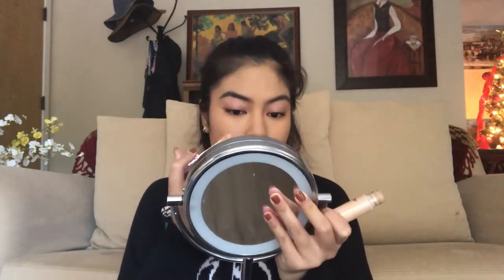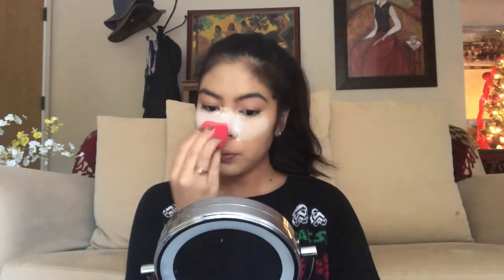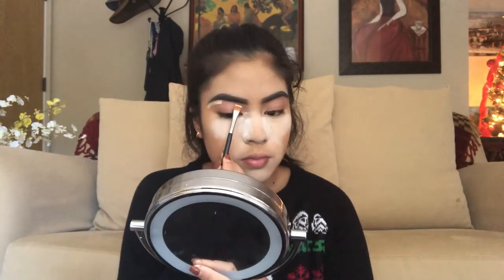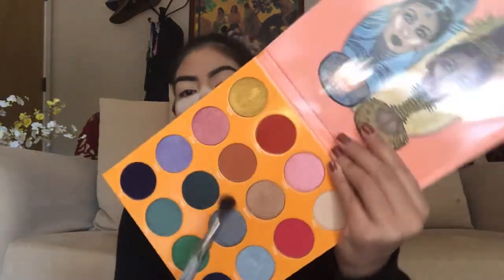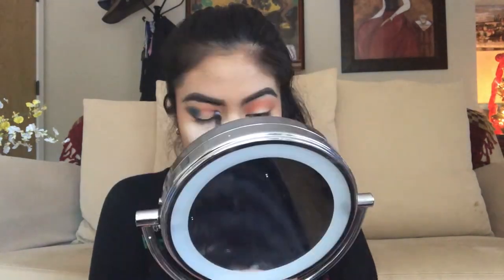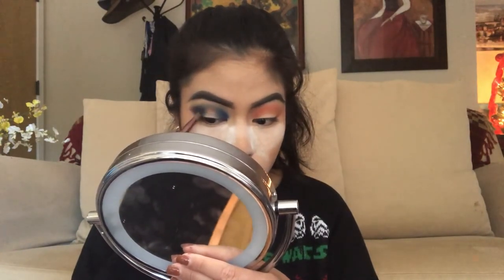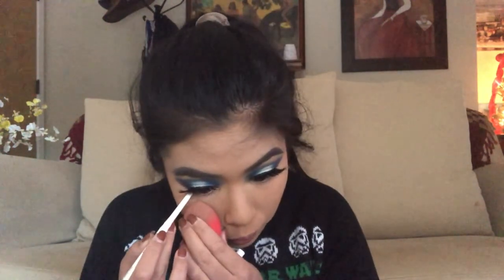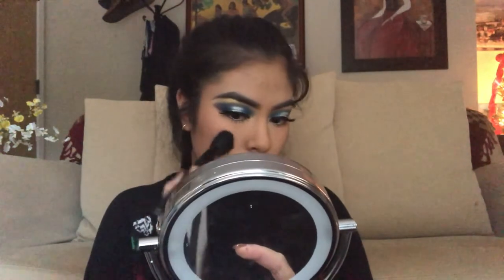HOLIDAY GLAM MAKEUP TUTORIAL | Codie Andong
Hello everyone! Welcome to my very first YouTube video! Today's video is a Holiday Glam makeup tutorial for the upcoming holidays, so I hope you guys enjoy :)

PRODUCT DETAILS:
Bobbi Brown Vitamin Enriched Face Base Moisturizer

BH Cosmetics Studio Brow Palette

MAC Cosmetics Pro Longwear Paint Pot in Soft Ochre

Dodo Lashes in D313

Naked Flushed Palette

Elf Highlighter in Moonlight Pearls

NYX Eyeliner in White

NYX Lip Liner in Nude

Colourpop Cosmetics Satin Liquid Lipstick in Calypso